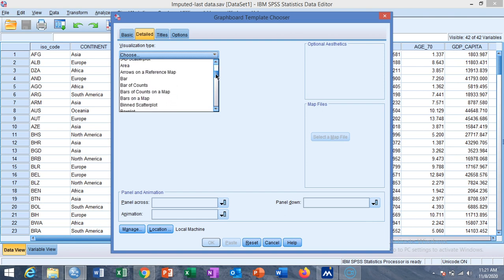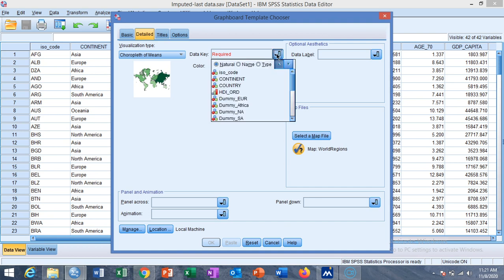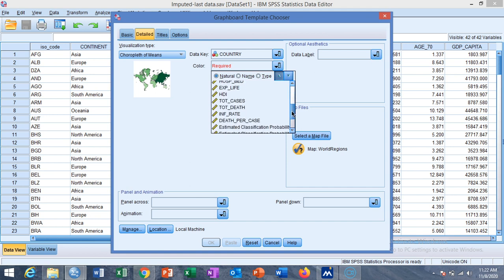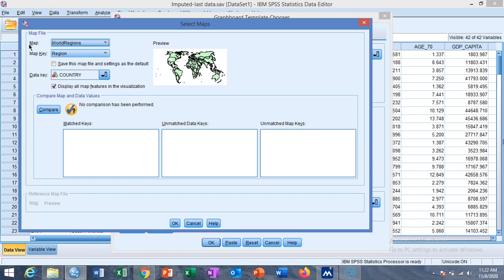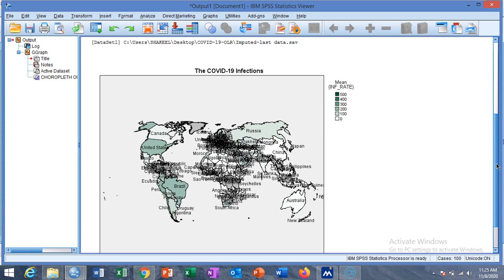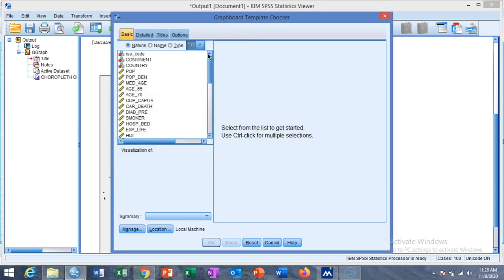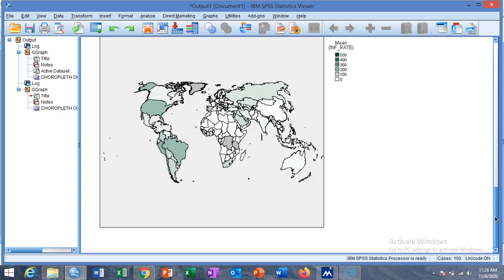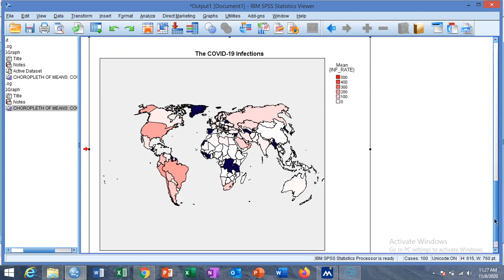SPSS LEARNING TUTORIAL 18: GEO-STATISTICAL MAPS IN SPSS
In this tutorial, we learn how to make a geo-map in SPSS. Geo maps are an essential parts of the articles and graphs for comparison and understanding of spatial pattern of a phenomenon.